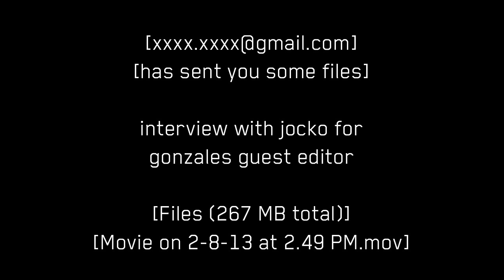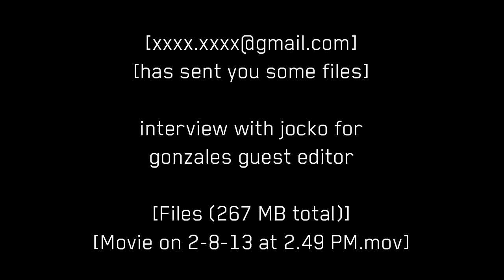Mark Gonzales interviews Jocko Weyland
In true DIY style, Mark Gonzales interviews artist, writer and long-time skate buddy, Jocko Weyland.Read our exclusive interview with Mark Gonzales right